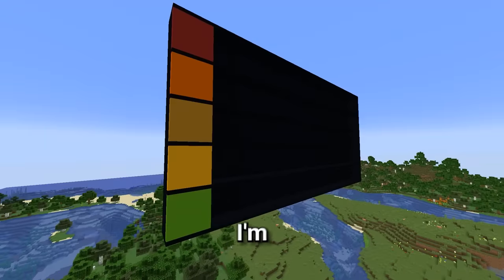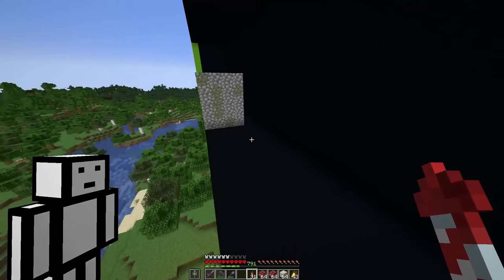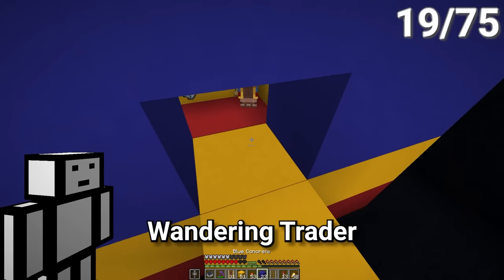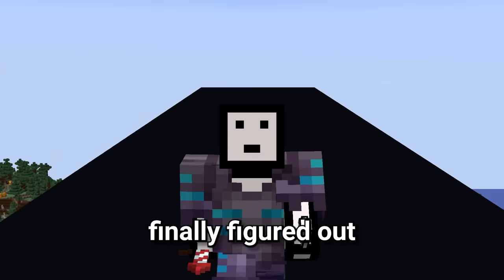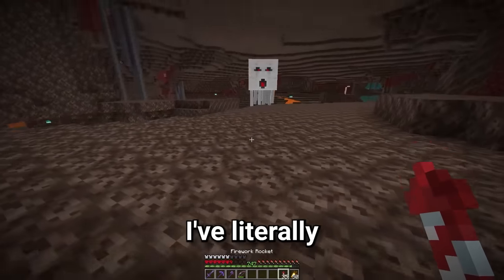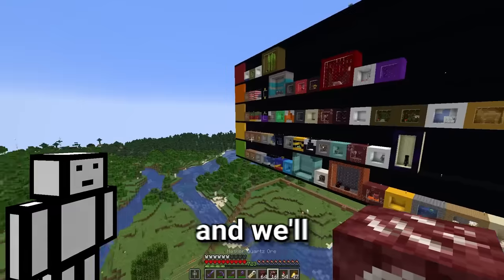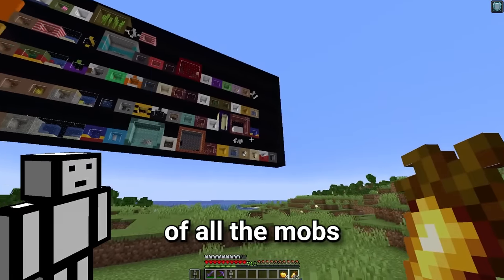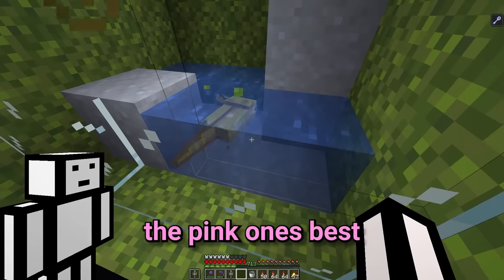I Trapped EVERY Mob in a TIER LIST! (in Minecraft Hardcore)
I Collected EVERY Mob and RANKED them in a Massive Tier List!

I have 7 days to collect every mob in Hardcore Minecraft,  so that I can teach my girlfriend all of the mobs in the game.

I nearly died multiple times in my Minecraft Hardcore world just to make this video, enjoy! :)

This Hardcore Minecraft series is inspired by aCookieGod, Sandiction and Wadzee. This Minecraft Hardcore series is full of Minecraft challenges and sometimes I will make a Hardcore Minecraft Full Movie. This is similar to 100 days but better 😎